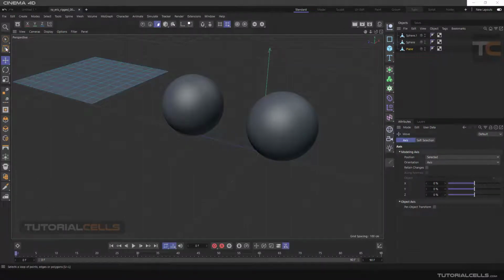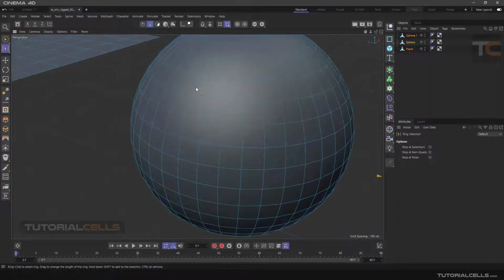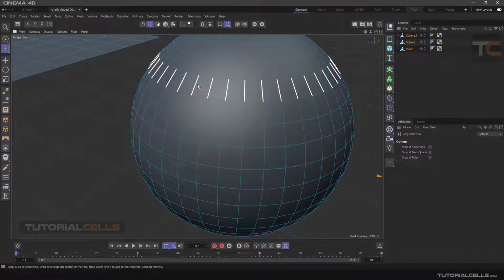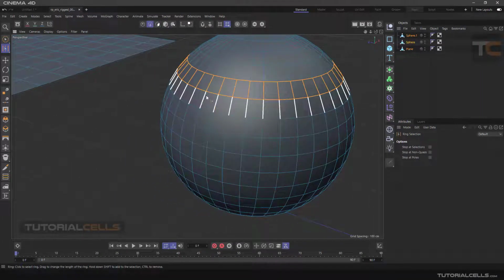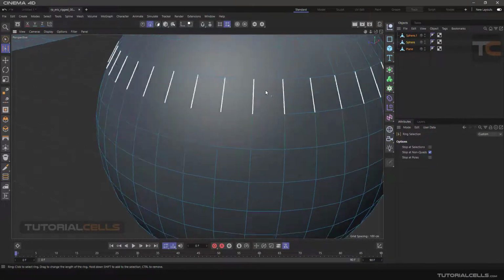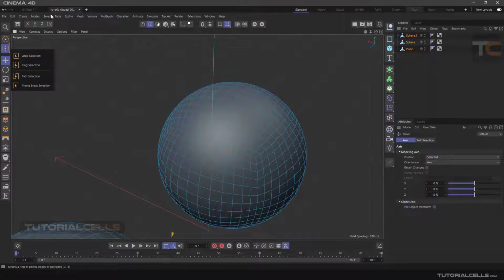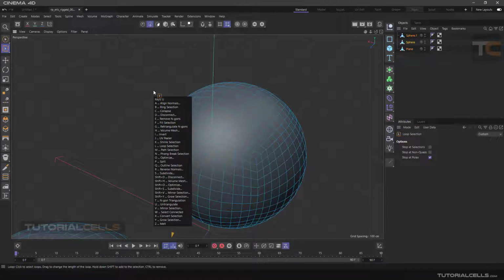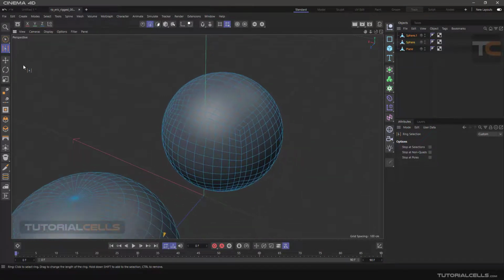0069. ring selection in cinema 4d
In this lesson we want to explain the ring selection tool. . Its settings .. stop selection at selection, stop selection at non-quads, stop selection at poles